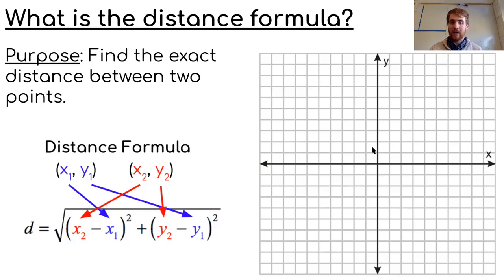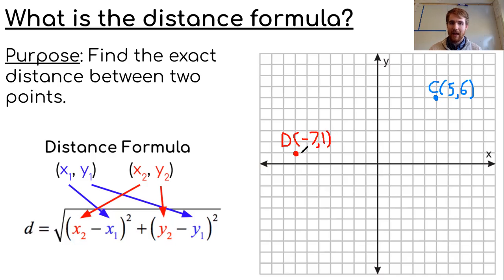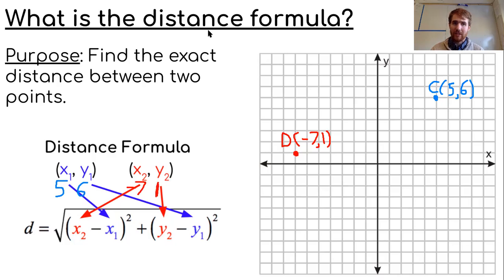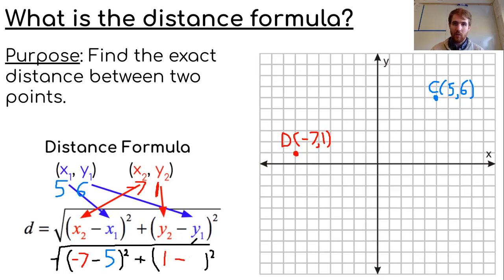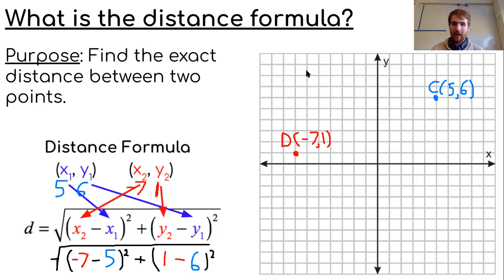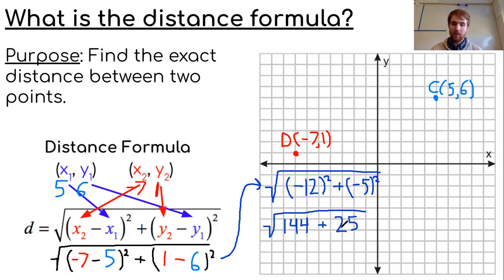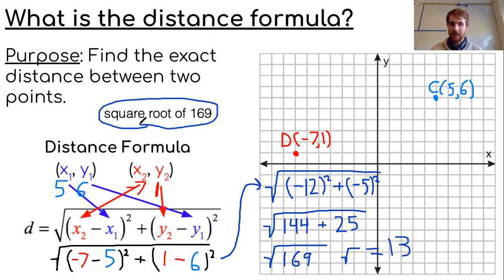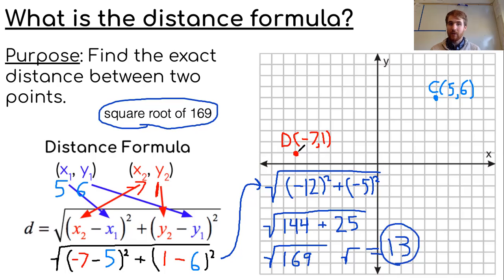Distance Formula Example